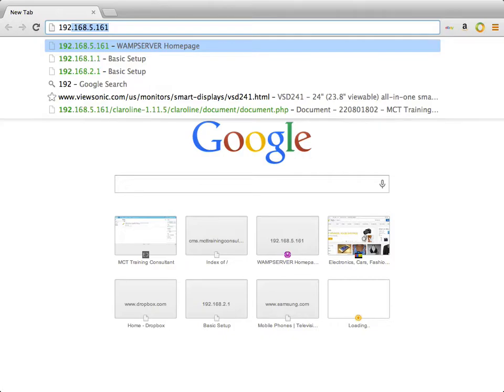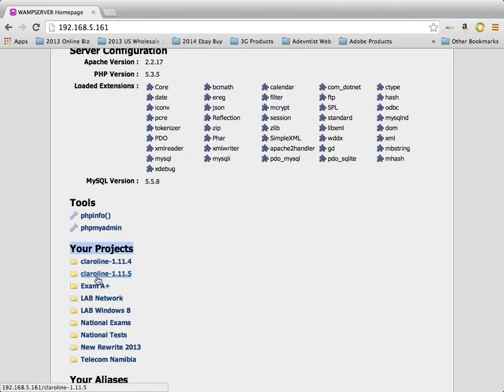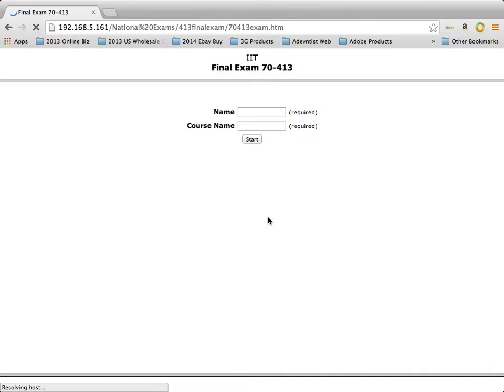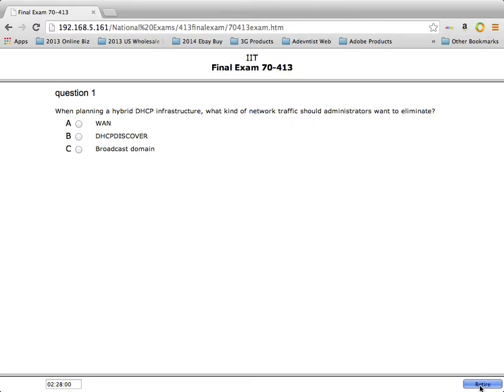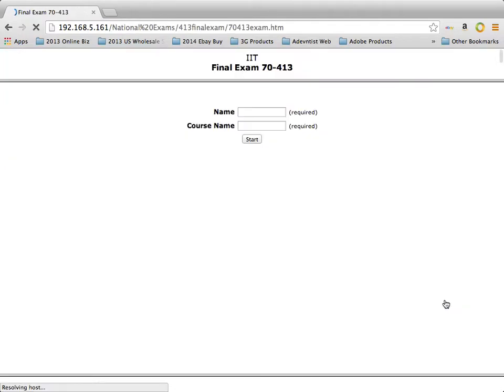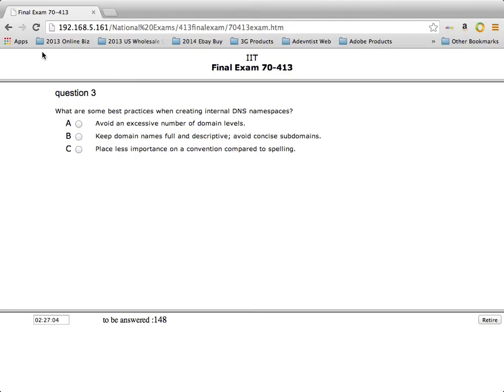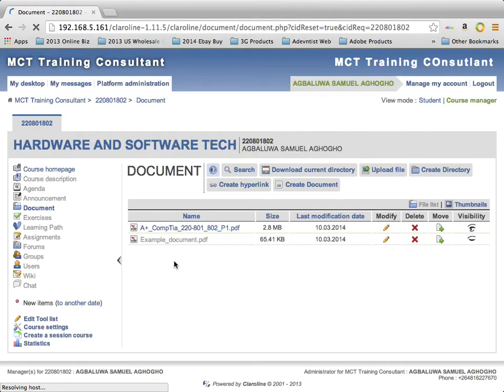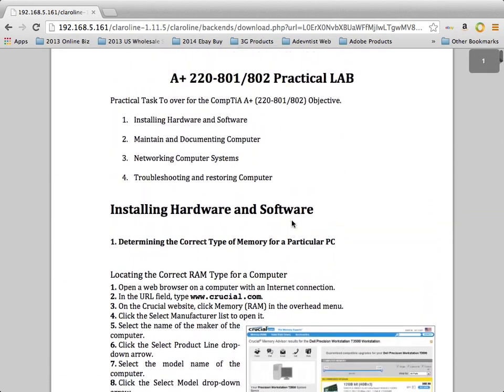Using Class Webserver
Students will Understand how to use a Local Webserver for Class Exams and Assessment Test.